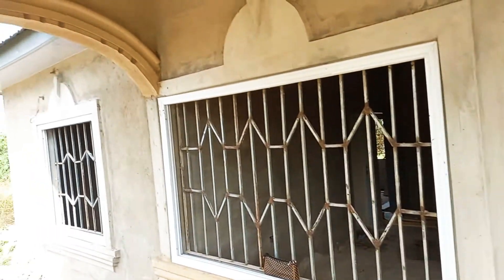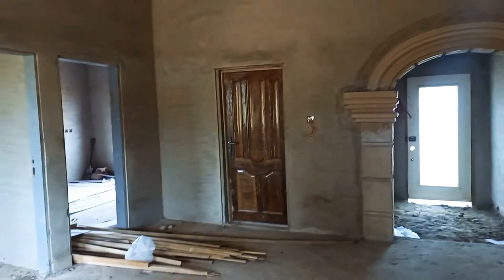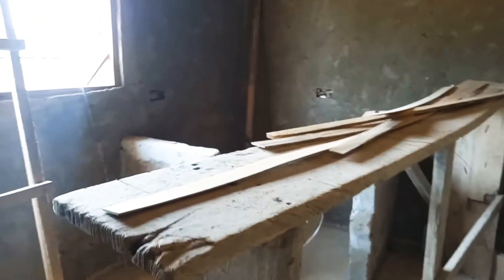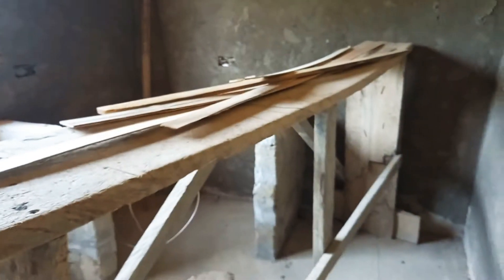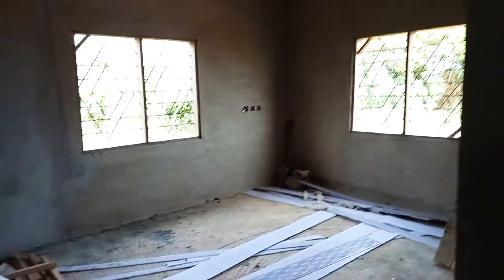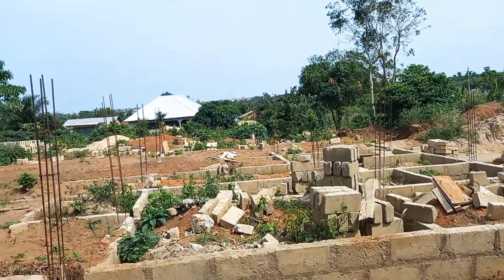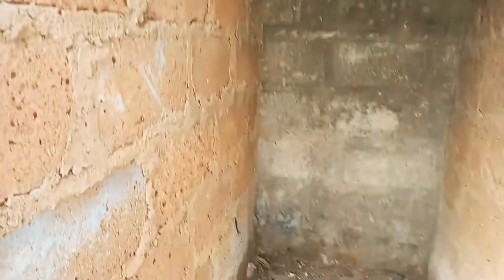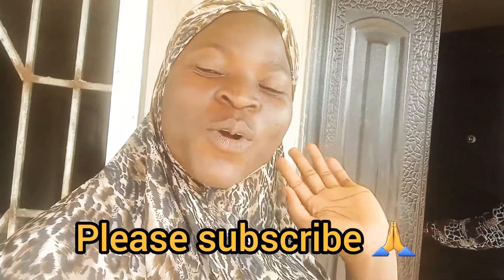Welcome to New Home